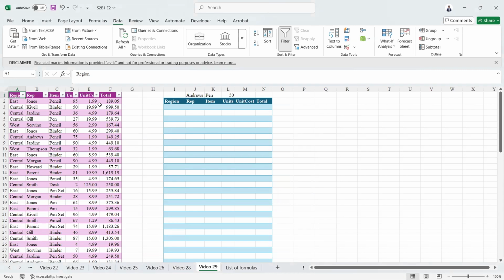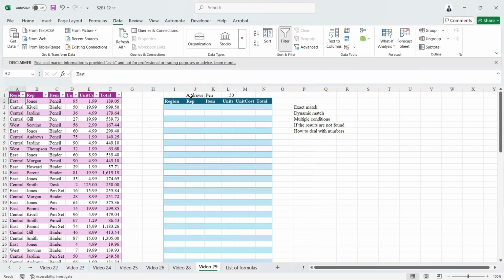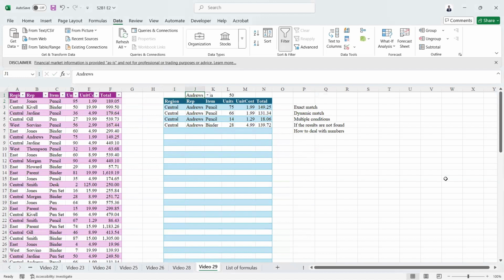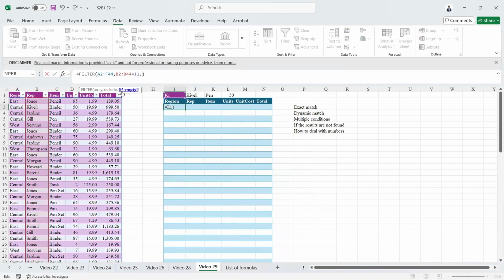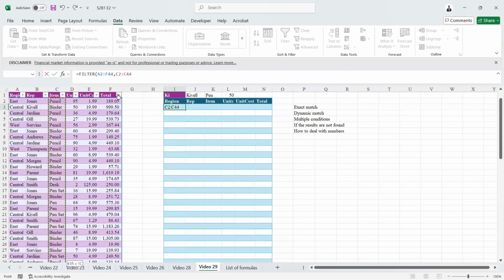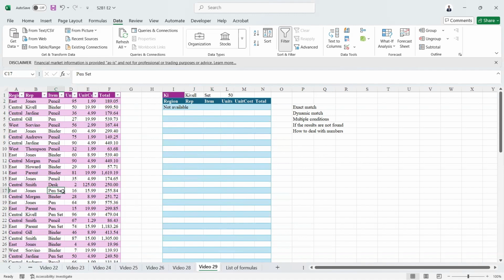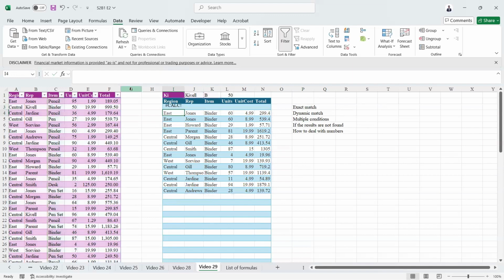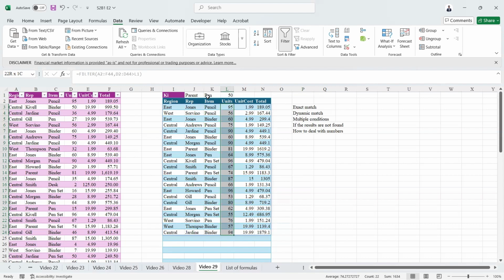Excel FILTER Formula – Get Exactly the Data You Need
Finding the right data in Excel doesn’t need endless filters or copy-pasting.

In this video, you’ll learn how to use the **FILTER formula in Excel** to dynamically extract exactly the data you need based on conditions.

What You'll Learn:

Basic Syntax: Understand the core structure of the FILTER function: =FILTER(array, include, [if_empty]).

Single & Multiple Criteria Filtering: Learn how to filter data based on one or more conditions using logical operators like * (AND) and + (OR).

Dynamic Filtering: Discover how to create interactive reports with dropdowns and real-time updates.

Advanced Techniques: Explore the use of wildcards, and combining FILTER with other functions for complex data analysis.

Error Handling: Implement the [if_empty] argument to manage situations where no data matches your criteria.

If you want to move beyond traditional filters and start using modern Excel formulas, this video is a must-watch.

📌 Comment if you want advanced FILTER use cases